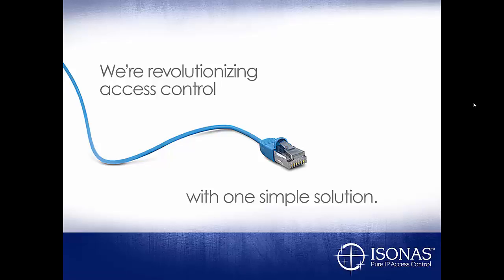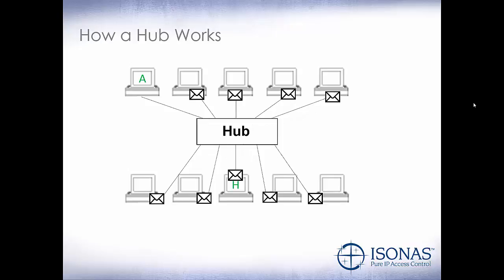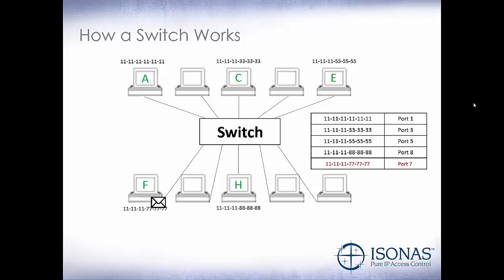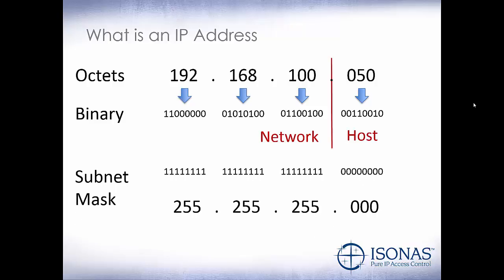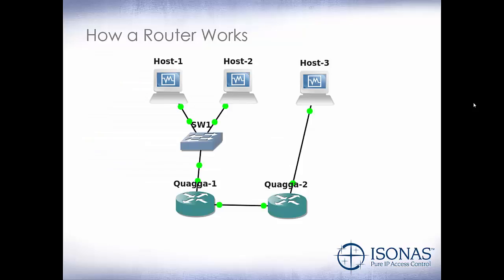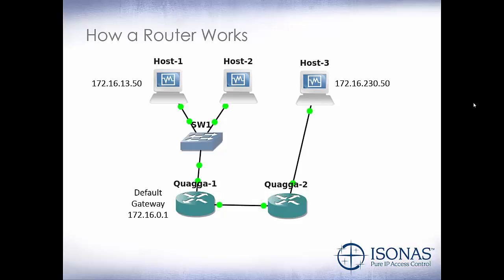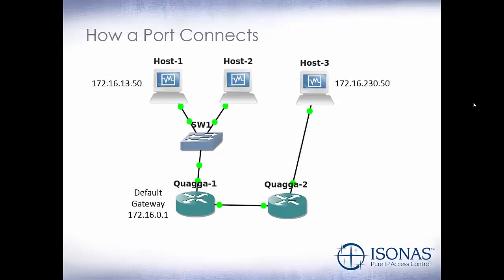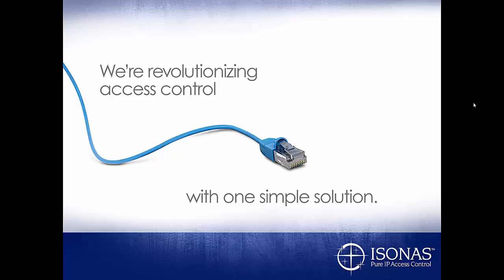102 - Basic Networking Part 1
This is video 2 from the Isonas 100 Introductory Course.